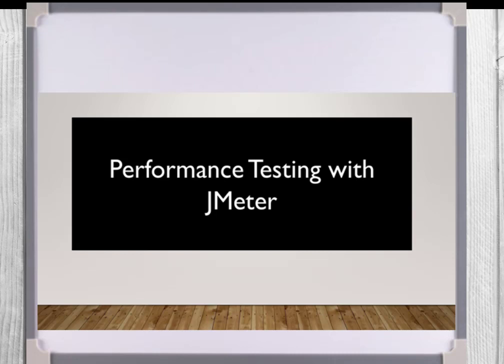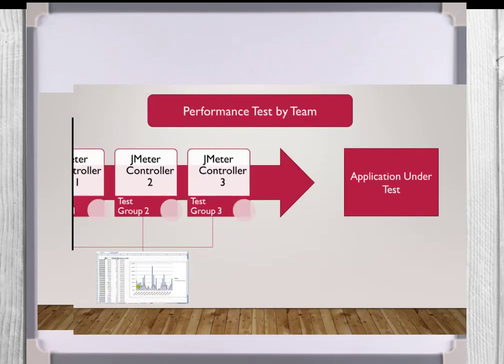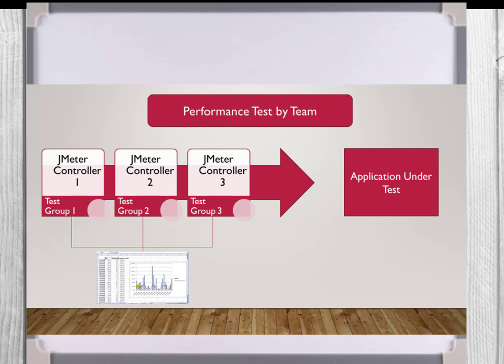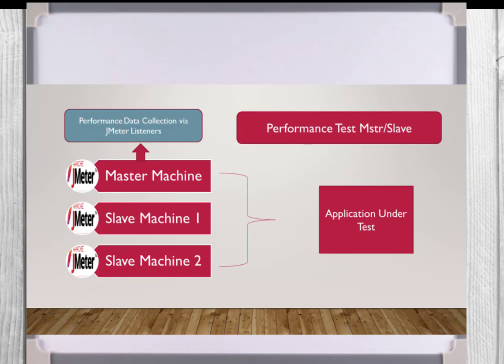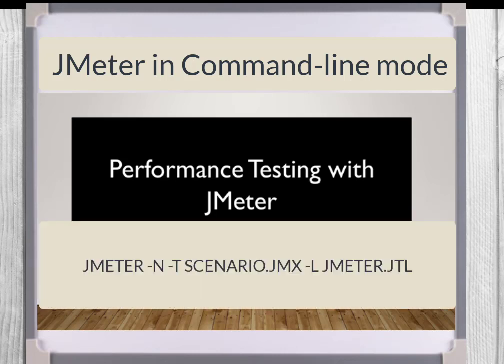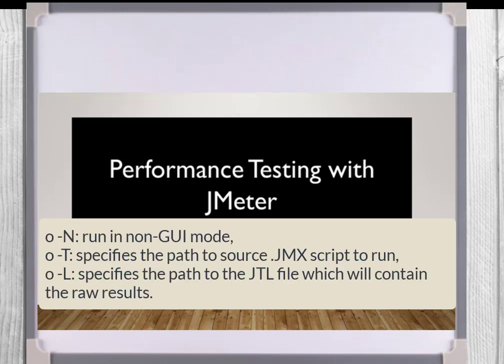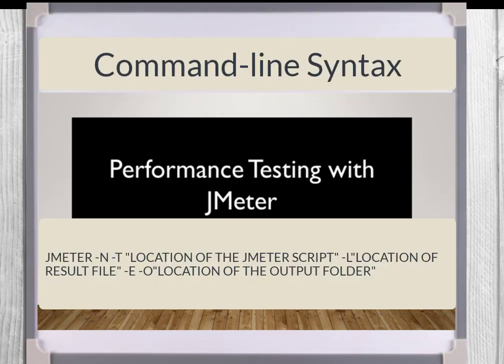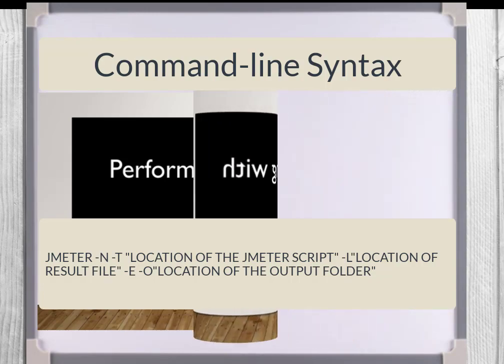JMeterLecture 16 Improving Script Execution Overview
When JMeter tests are executed we can enhance the test results with the use of Listeners that collect various kinds of performance data and organizes it into useful analytical reports. The scripts developed in JMeter are designed to create the traffic needed to dialog with the target application, but also collect performance data for reporting and analyzing in a controlled manner.